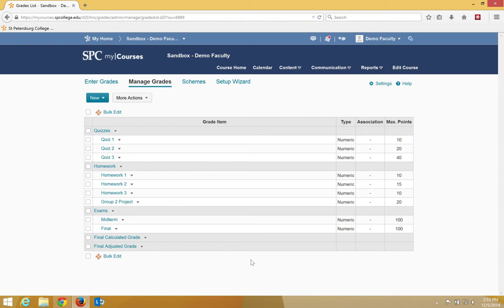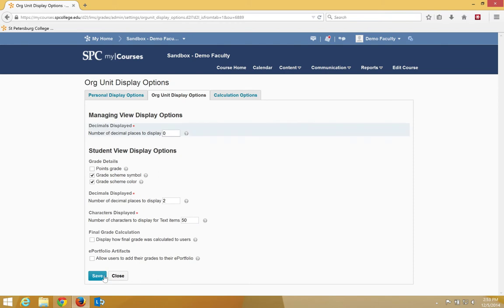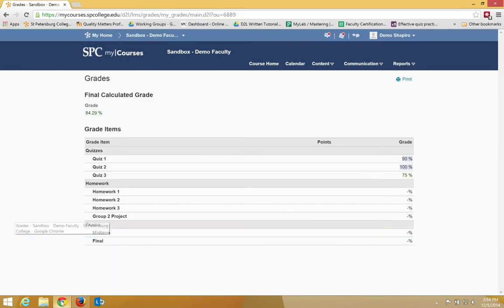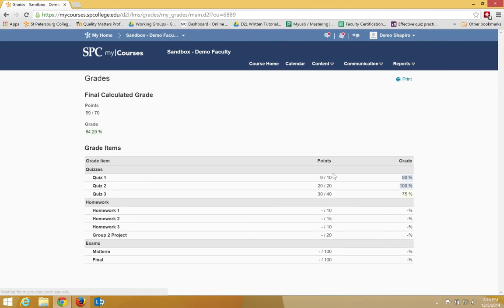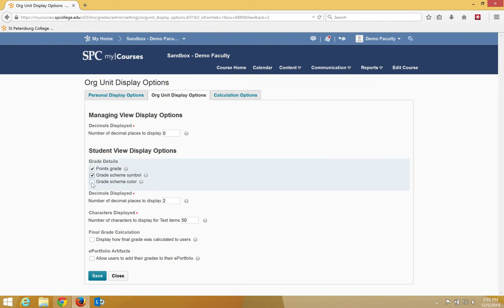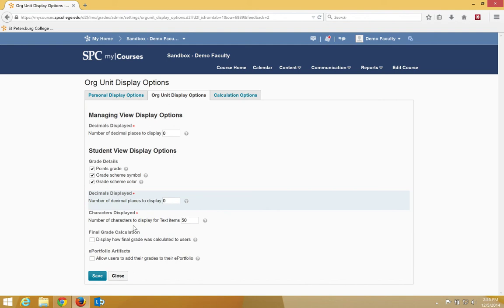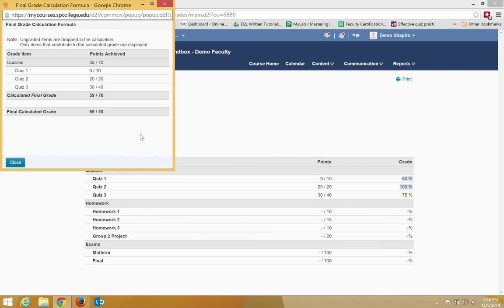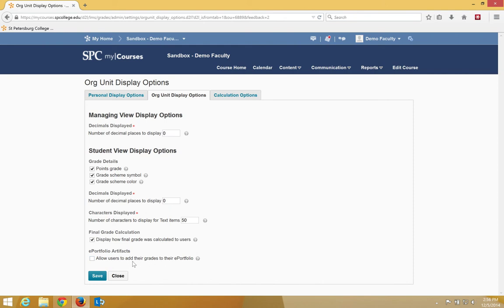Quick Guide - Gradebook: Org Unit Display Options Settings